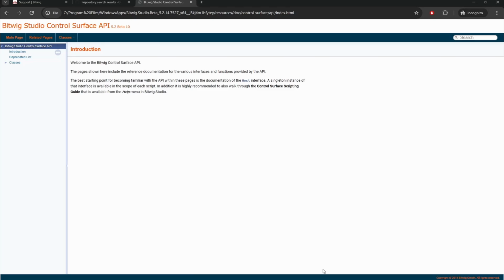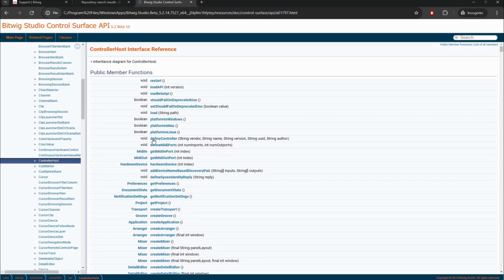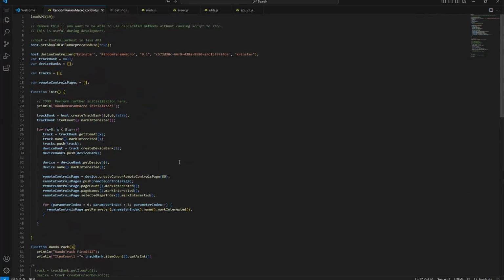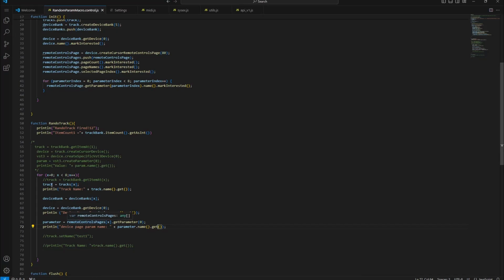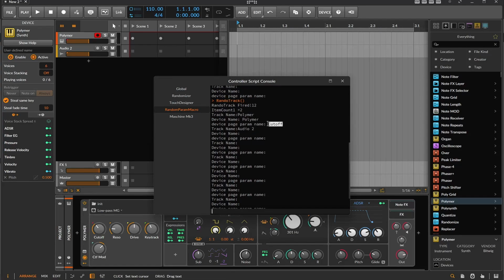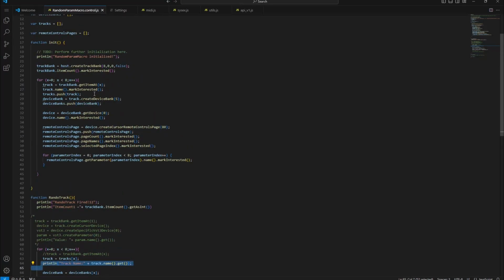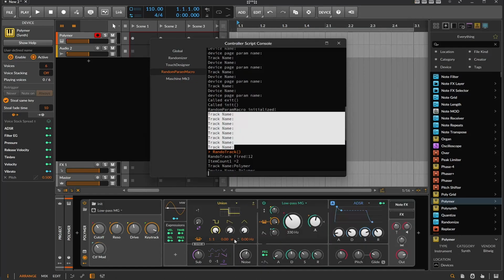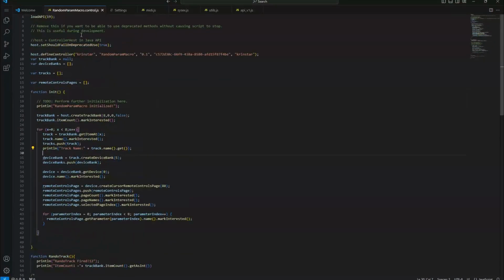Babbling about Bitwig User Extension development in Javascript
SO I got an idea, thought about best to implement it, figured that Bitwig's javascript API might be able to handle it, started it up learned it, and found well it kinda can help.